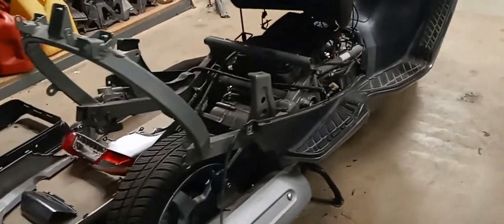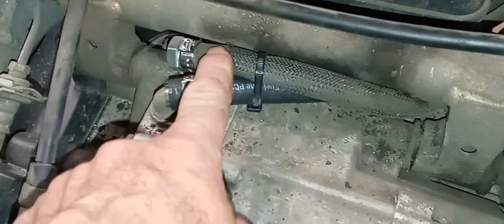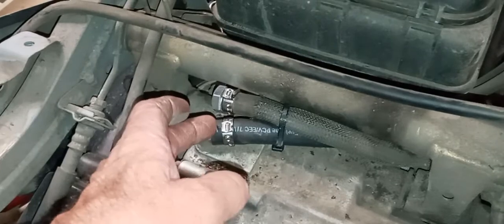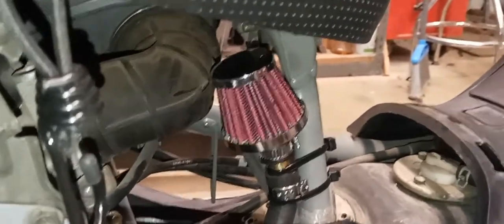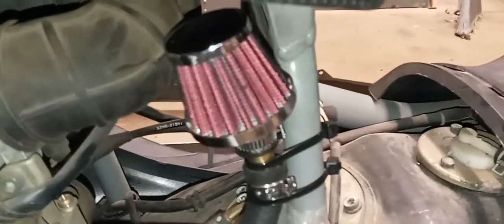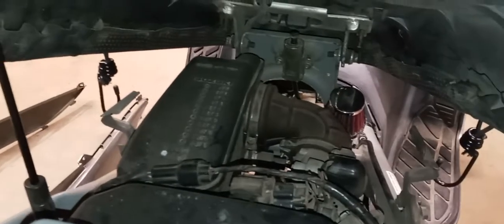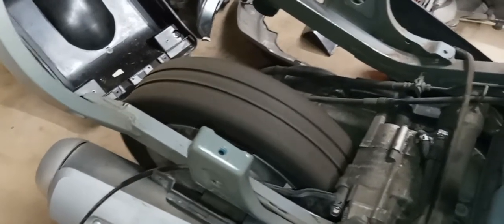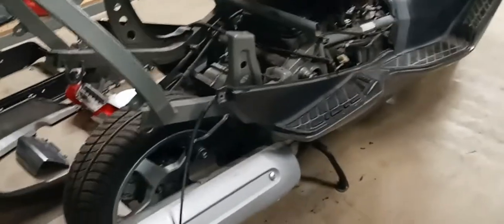Suzuki AN400 Burgman 99-06 Separate PCV & Airbox + Add Breather Filter to Reduce Oil Consumption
My 2006 Suzuki Burgman 400 uses around 1 quart of oil every 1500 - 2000 miles.
This lowering of the engine crankcase oil level is bothersome & potentially could ruin the engine due to insufficient lubrication, if it drops too low.

Many owners / operators of Burgman 400s suspect the short factory PCV hose, along with strong Airbox vacuum, at high RPMs above 6,000, are sucking excess Oil Vapor from crankcase.

This problem it called "excess Oil Aspiration" and known to afflict many large single or twin cylinder 4 Stroke motorcycle engines.

In this test modification on my 2006 Burgman 400, I'm blocking off the Factory Airbox hose connector, thus preventing Airbox vacuum from pulling any oil vapors from crankcase.

I'm also lengthening the 7/16" (11mm) hose from about 6" to 26" and adding a cone style Breather Filter to the hose end, mounted forward of engine by 18", and within the body cavity / plastic "Tupperware" panels.

My hope is a steep reduction in or elimination of engine oil consumption.

I will closely monitor engine performance & oil level & pin a comment updating the status of this test.